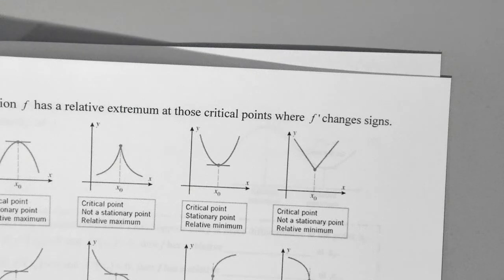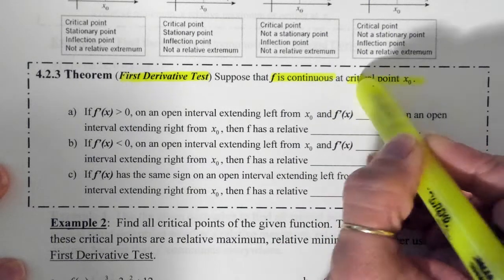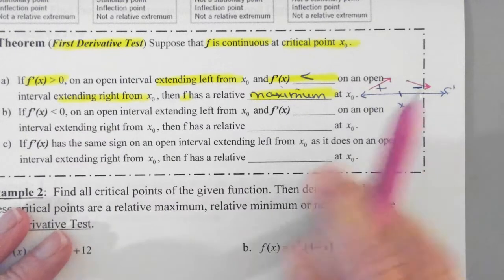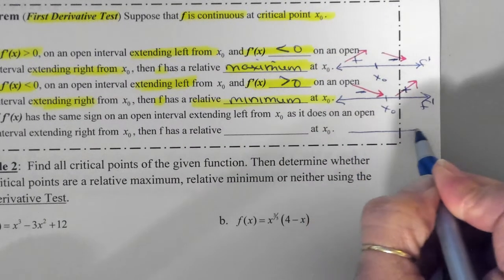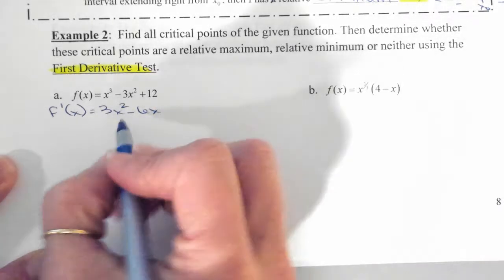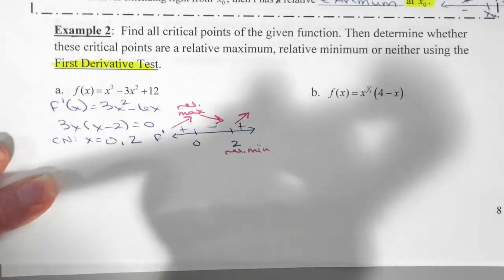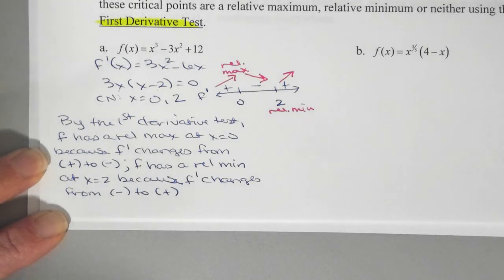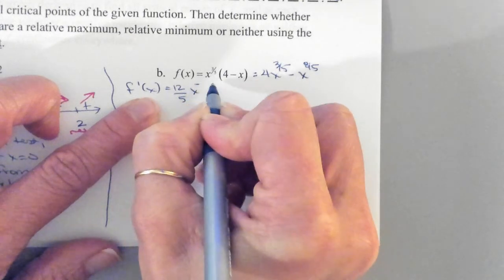U4 p 8 top